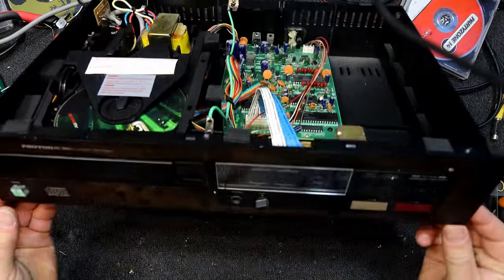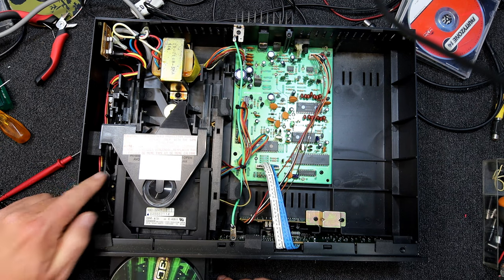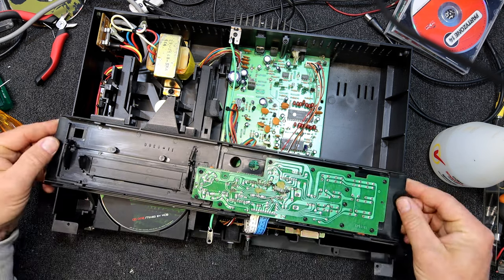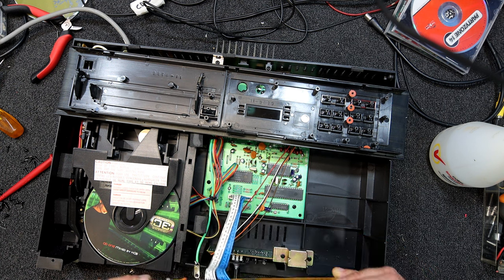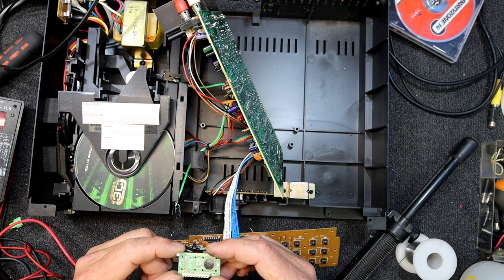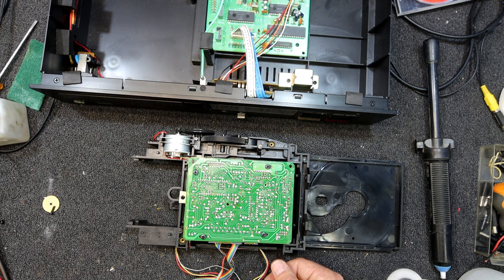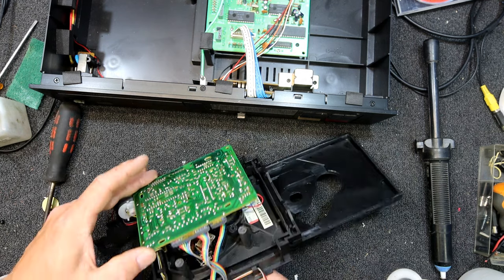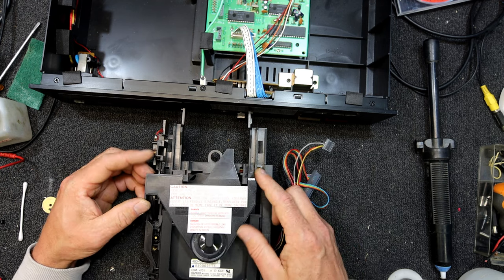Proton AX300 MKII CD Player Faulty Display Diagnosis and Tray Loading Belt Replacement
I have a look at this 80s or early 90s CD player with Philips CD4 radial tracking mechanism but dont have any luck getting the display working.